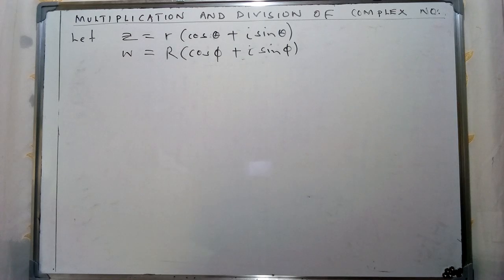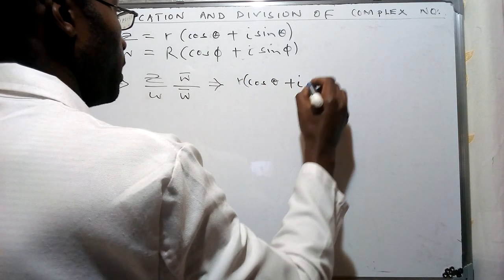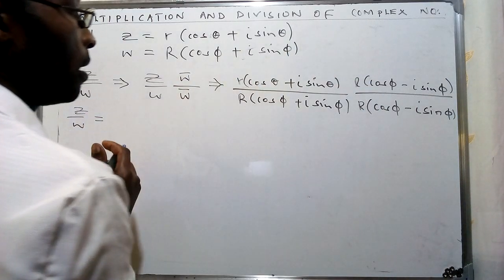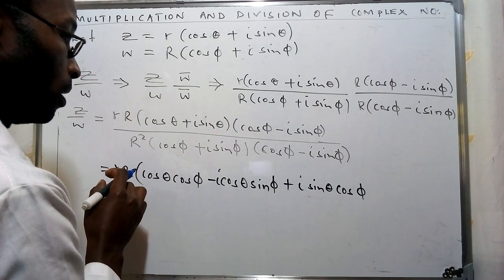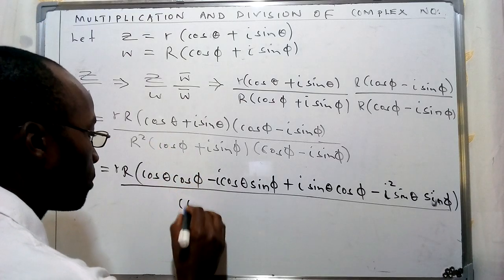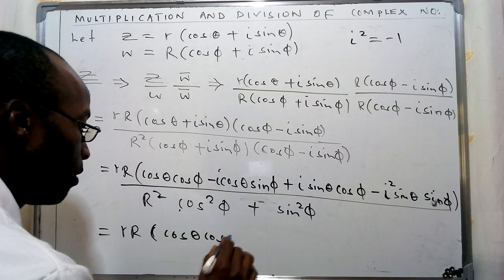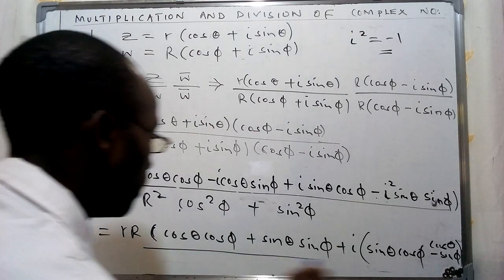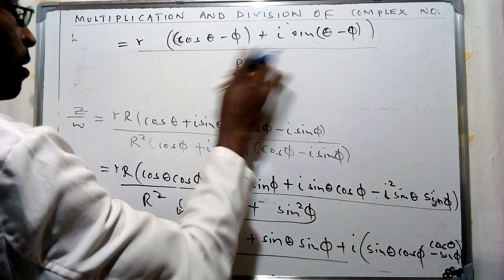Division of Complex Numbers: Methods and Applications